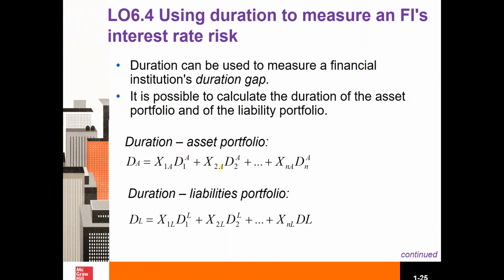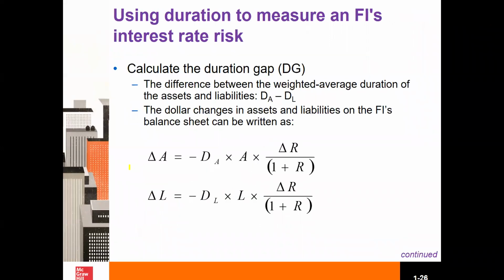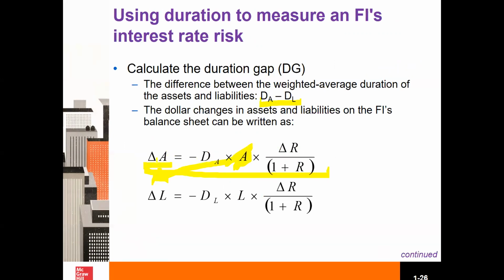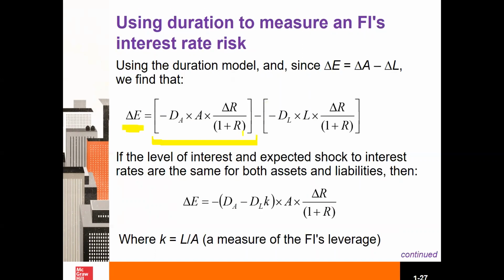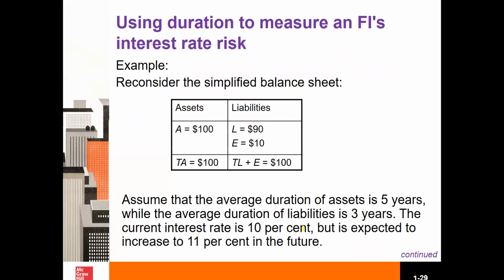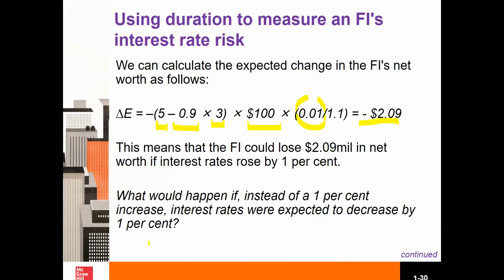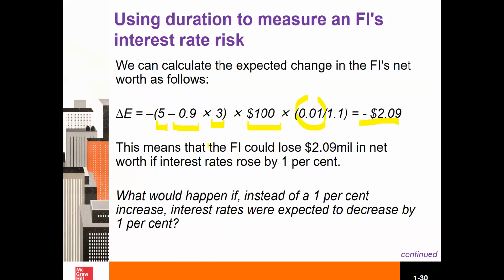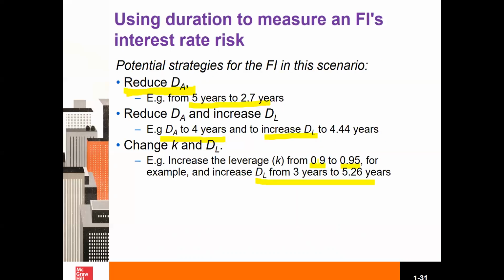Chapter 6 part 4